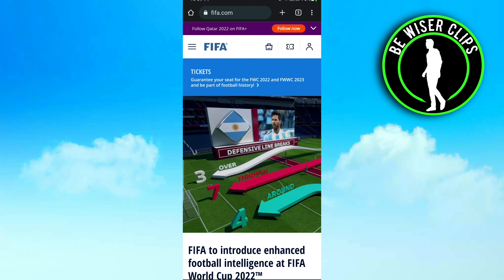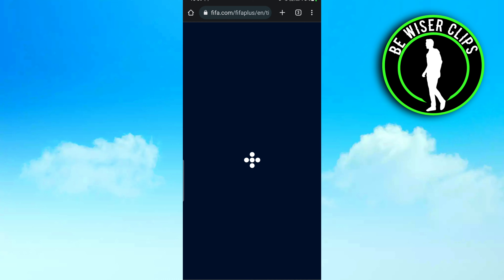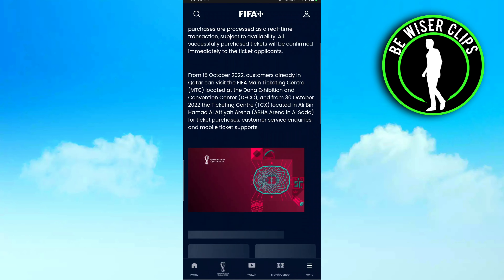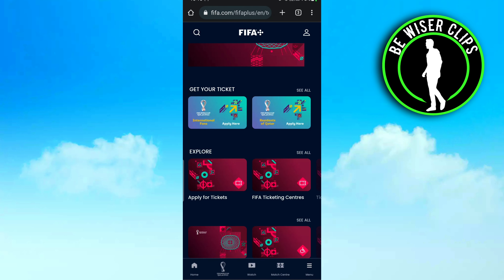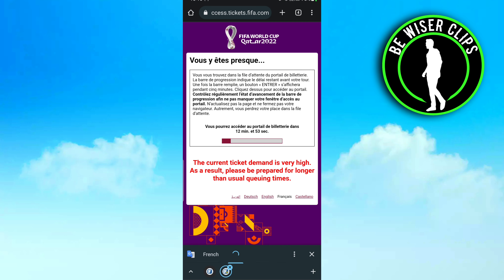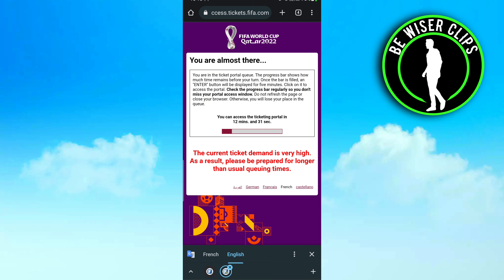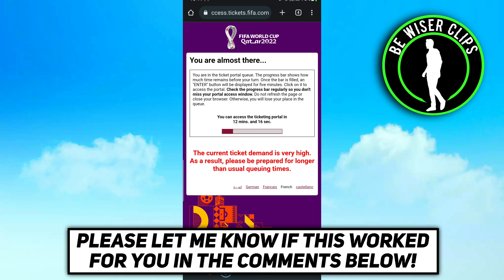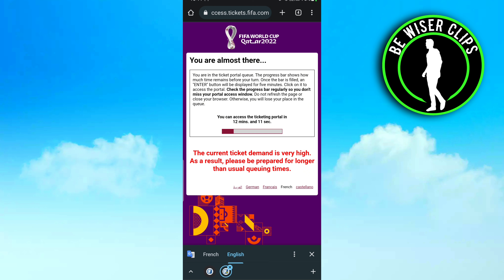How To Buy FIFA World Cup 2022 QATAR Tickets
This video shows you How To Buy FIFA World Cup 2022 QATAR Tickets Easily! Watch this Video till the end to learn How To Buy FIFA World Cup 2022 QATAR Tickets.

Were you able to figure out How To Buy FIFA World Cup 2022 QATAR Tickets on the Phone? Share this with your friends who want To Buy FIFA World Cup 2022 QATAR Tickets.

Problem Solved in this Video-:

world cup
world cup 2022
fifa world cup
fifa world cup 2022
qatar
qatar 2022
qatar world cup
al jazeera english
doha
2022 world cup
al jazeera
aljazeera live
aljazeera english
al jazeera video
al jazeera live
aljazeera live news
world cup qatar
buy fifa world cup 2022 qatar tickets
world cup
qatar
fifa world cup
qatar 2022
qatar world cup
doha
2022 world cup
fifa world cup 2022 qatar
world cup qatar
qatar world cup 2022
football

What Do you Think of How To Buy FIFA World Cup 2022 QATAR Tickets on Mobile?